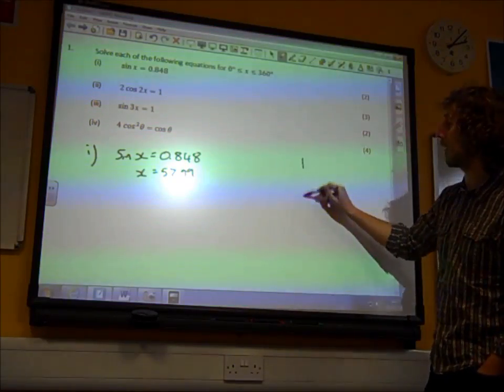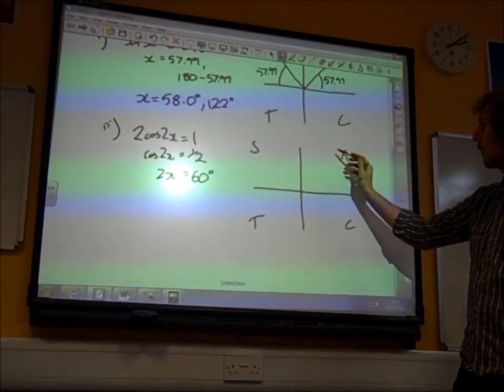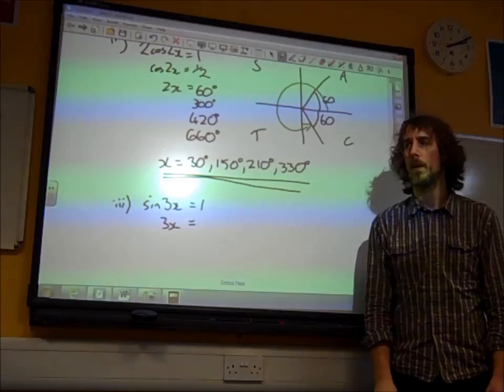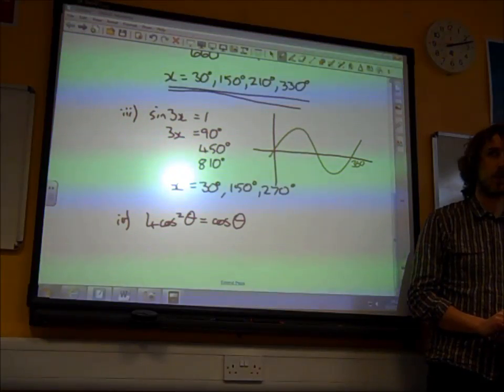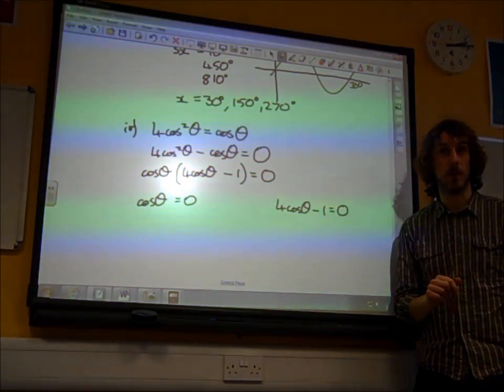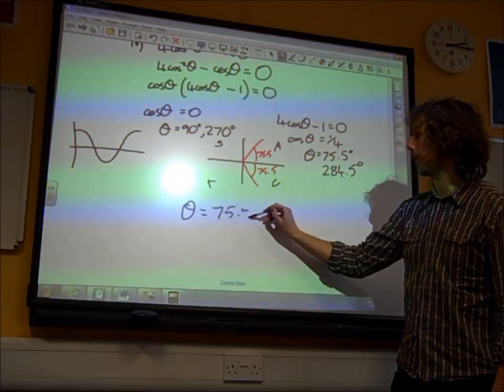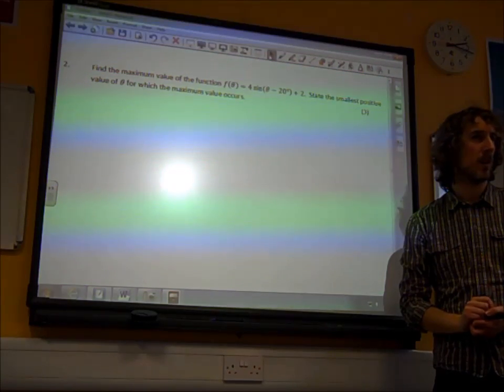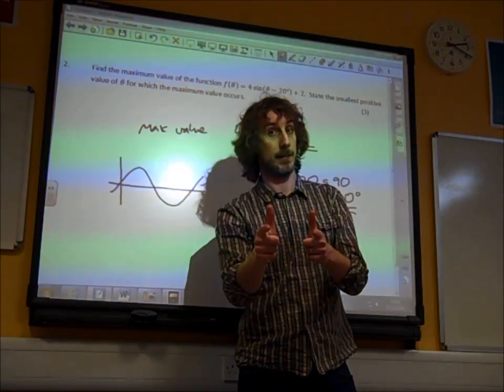AS C2 Homework Trig equations